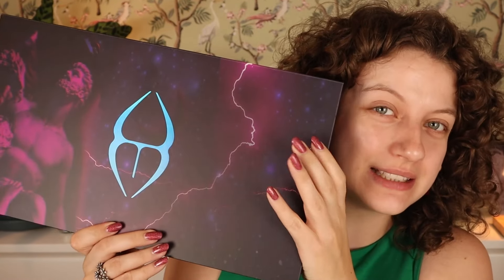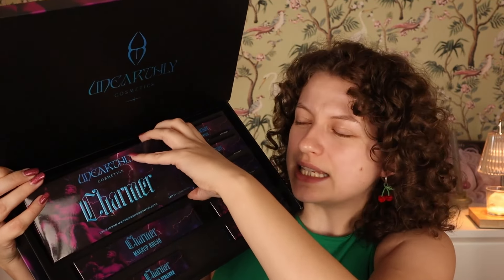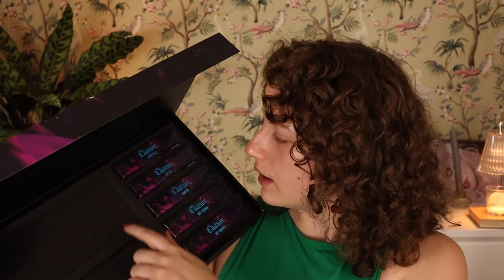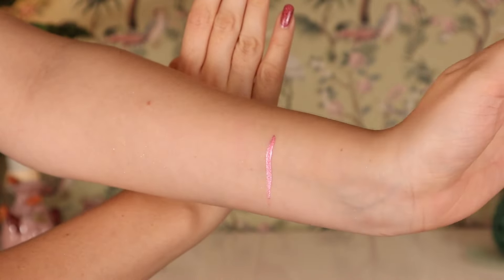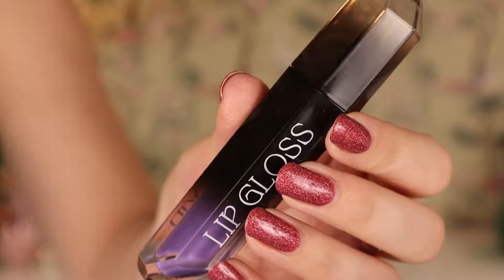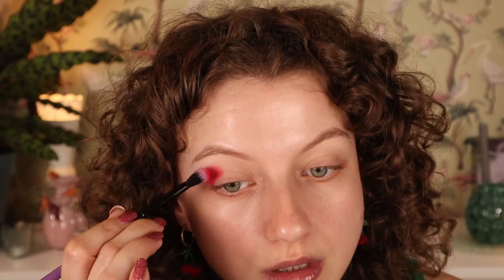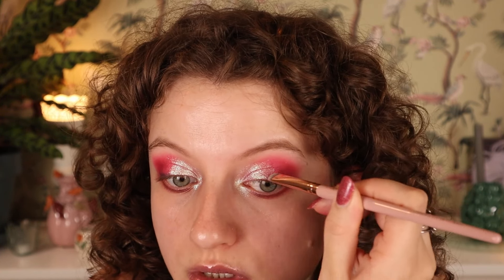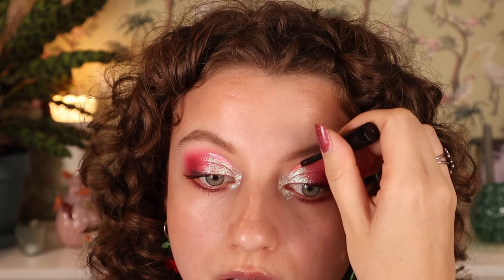UNEARTHLY COSMETICS VALENTINE'S DAY 2024 MYSTERY BOX / UNBOXING AND TRY-ON!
Hi there! In this video I'm trying out the new Unearthly mystery mox for Valentine's Day 2024. I show you close ups, swatches, do a look and share my first impression thoughts.

About me
Age: 27
Skin type: normal/dry, very sensitive
Skin tone: fair/light, neutral/cool (light summer)
Nationality: Dutch
Camera: Canon M50 Mark II
Editing software: Davinci Resolve